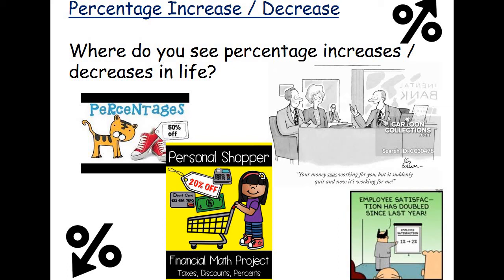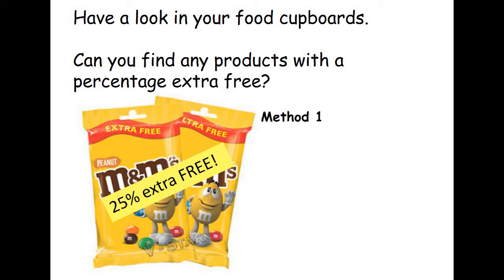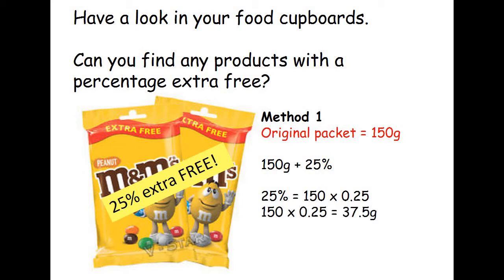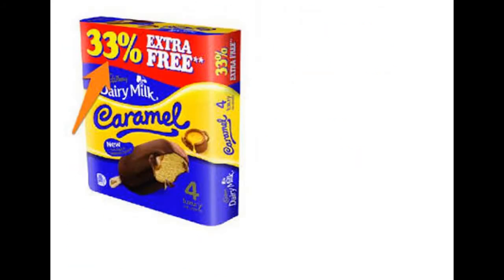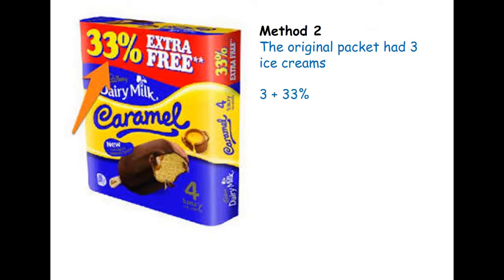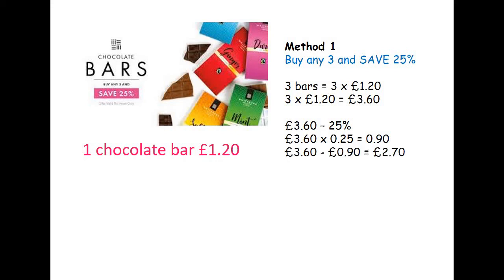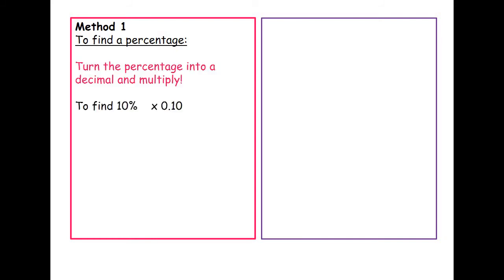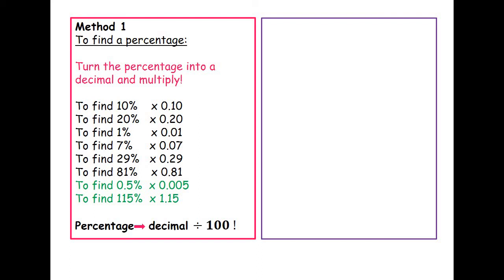Percentages Increase and decrease Year 10 G Bevan